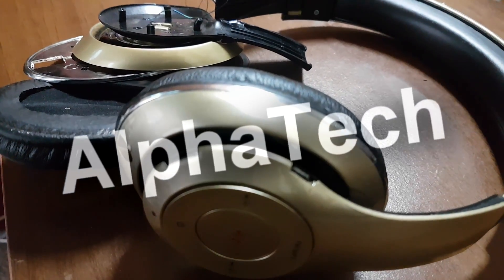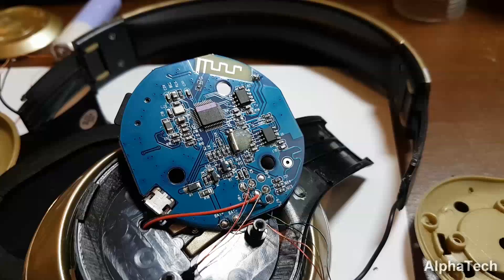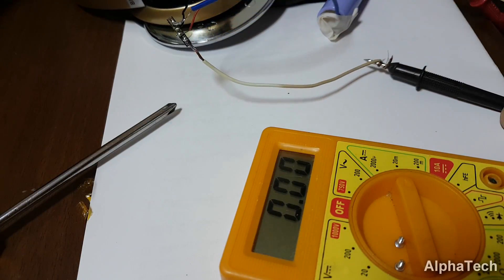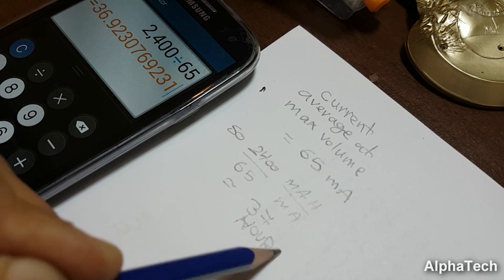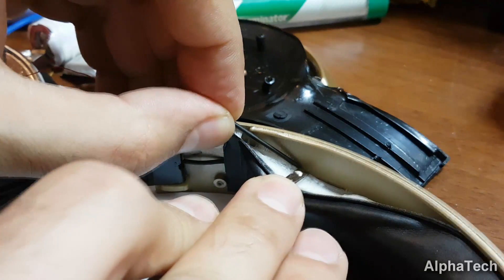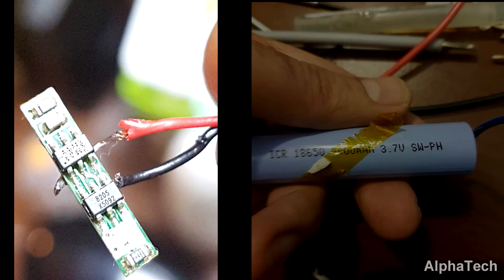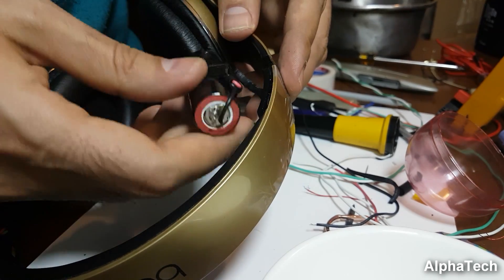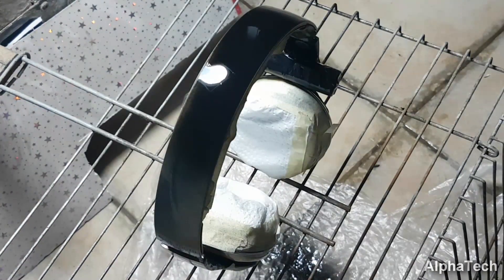Ultimate Headphones HACK! | Replacing Battery With 18650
In this video I'm presenting a method to replace the original headphones battery with a LI-Ion 18650 cell, thus increasing the playtime to about 10 times,